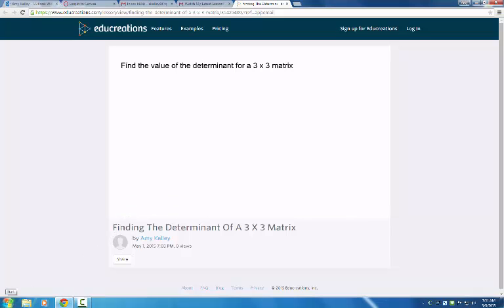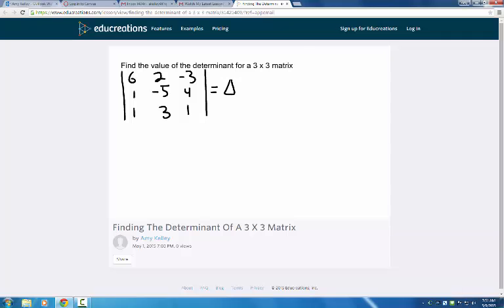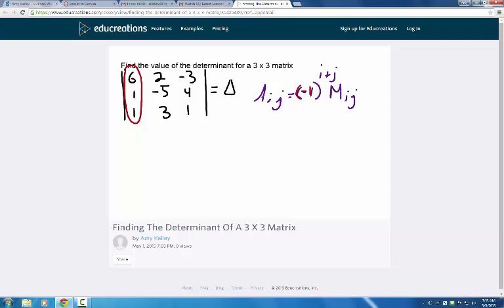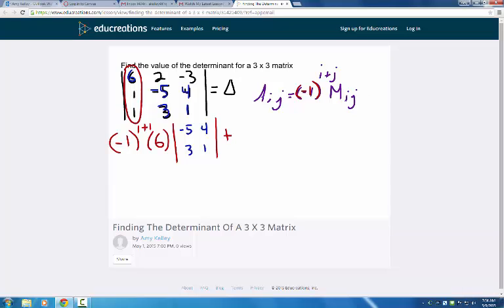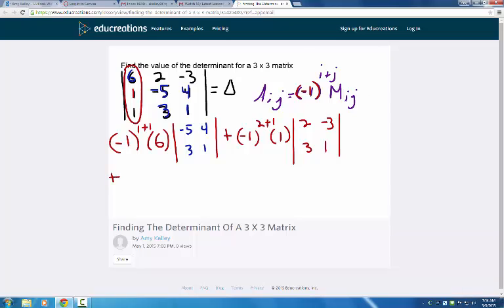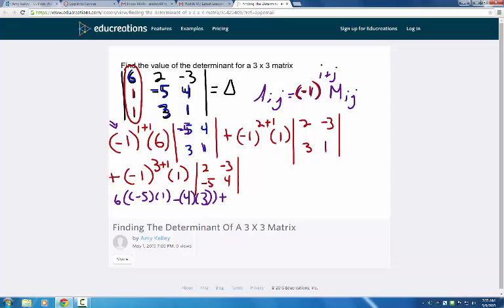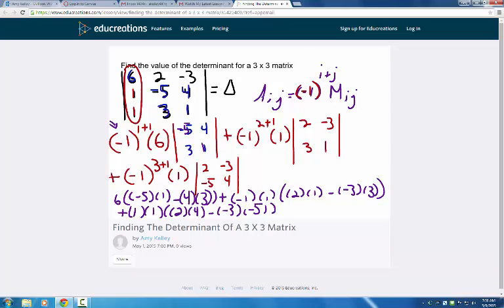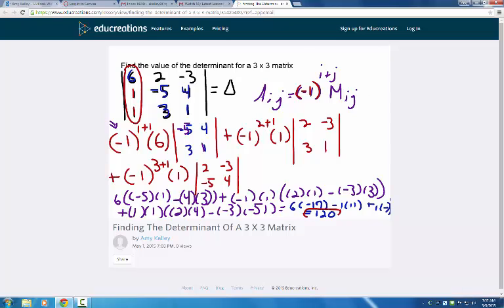Find the Determinant of a 3 x 3 Matrix